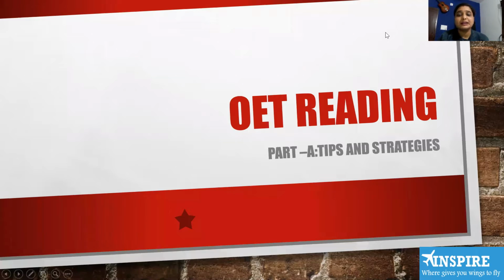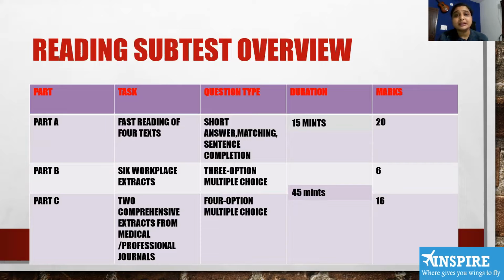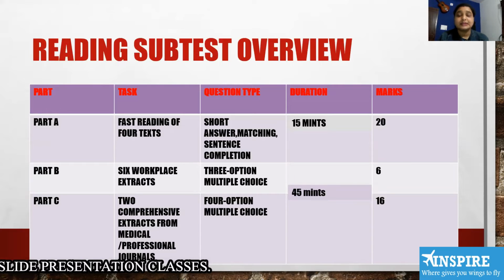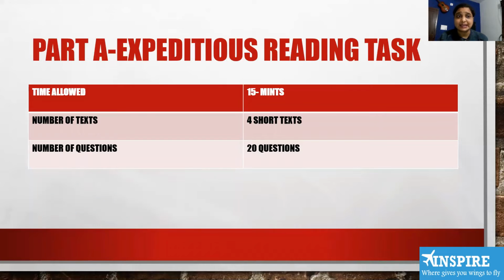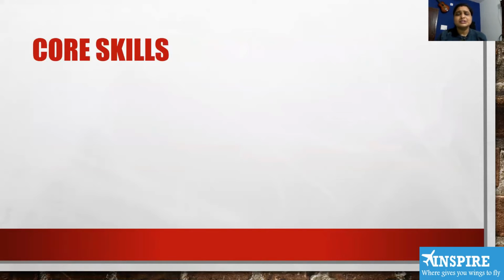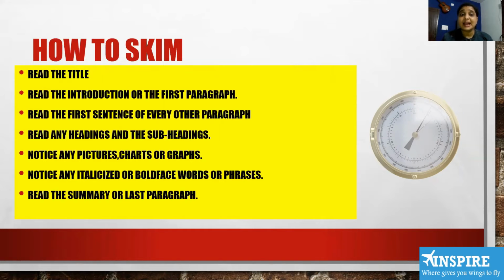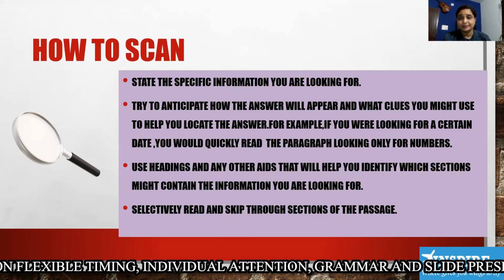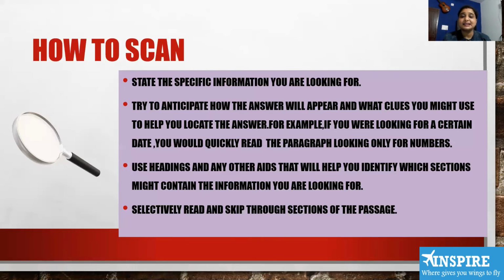Tips and strategies for Part -A OET Reading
For Online admission
call or whatsapp to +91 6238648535